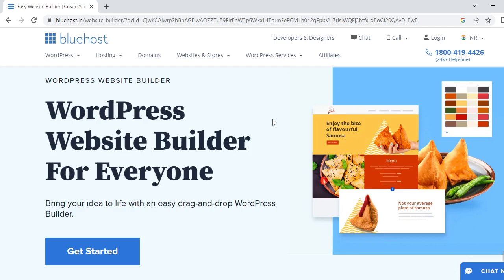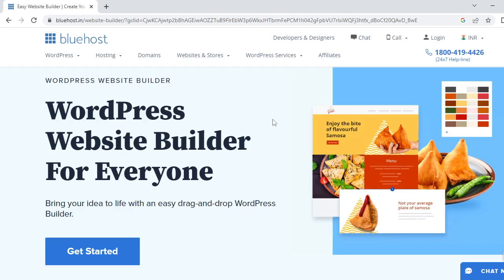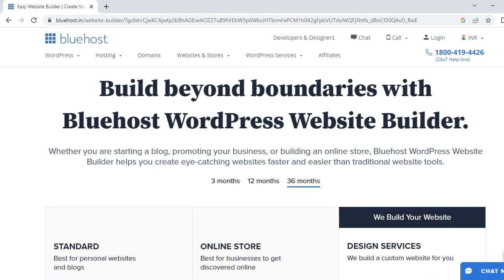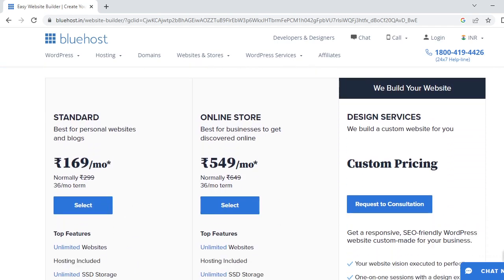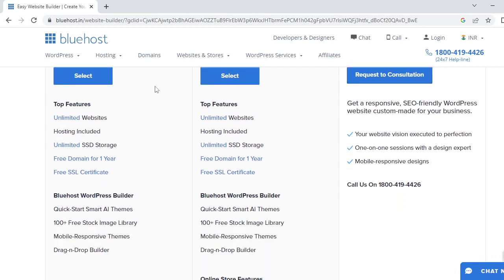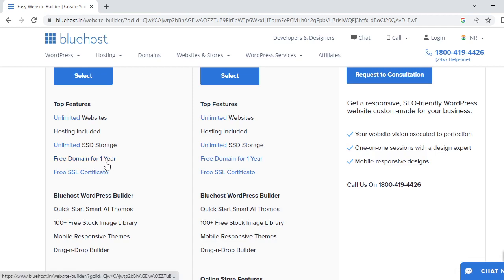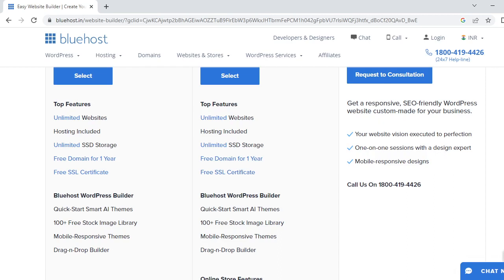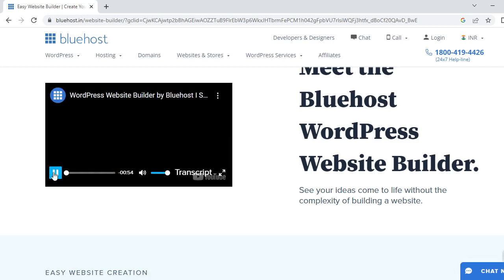local business start up with blue host web hosting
Bluehost® India Web Hosting - Website Hosting Solutions

Top Rated Hosting for Your Website. Free Domain, SSL Certificate, 24x7 Support. SignUp Now. Free Domain & SSL Certificate, 24x7 Local Support, 1 Click WP Install & More...
Bluehost® WordPress Plans
Fast & Secure Plans Suited for Blog Online Stores, Websites & More
Online eCommerce Store
Power, Reliability & Versatility All Packed Together. Build Now!

Bluehost India offers a range of domain hosting services to cater to websites. Our services are secure and reliable. Starts at 199/- only.
WordPress Hosting
Wordpress Hosting in India - Bluehost Wordpress Hosting is ...
Domain Name Search and ...
When you choose Bluehost as your domain provider you are ...
Login
Bluehost India - 24/7 support. free 1-click installs for blogs, e ...
Shared hosting
Bluehost offers several affordable shared hosting plans and ...
More results from bluehost.in »

WordPress Hosting - Fast, Secure WP Web Hosting - Bluehost › wordpress › wordpress-hos...
Bluehost Shared Hosting provides a reliable and secure environment for your website. Built for low-to-moderate ...

Buy Domain Name - Website Domain Availability & Registration